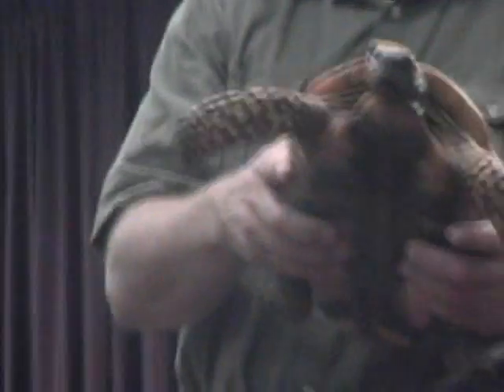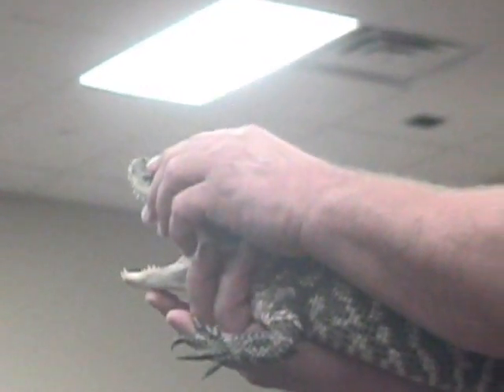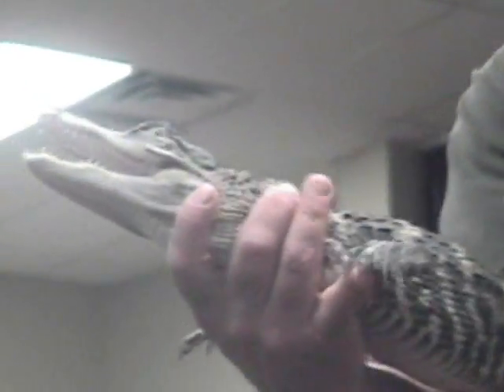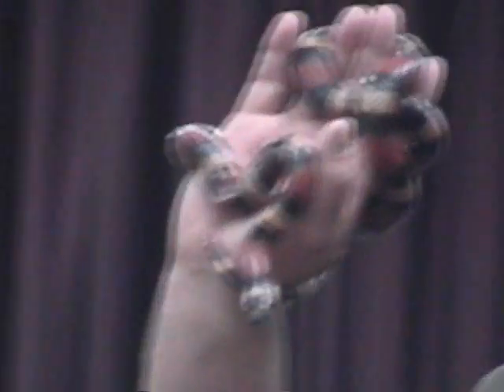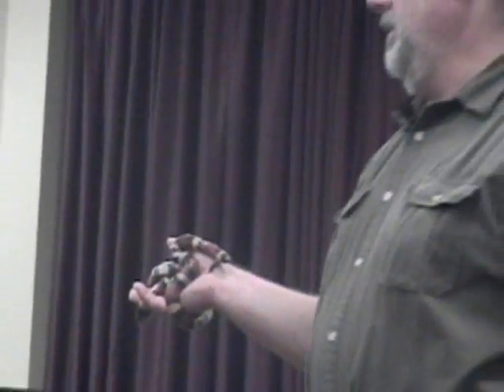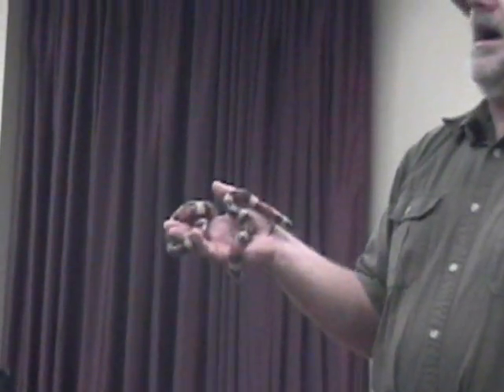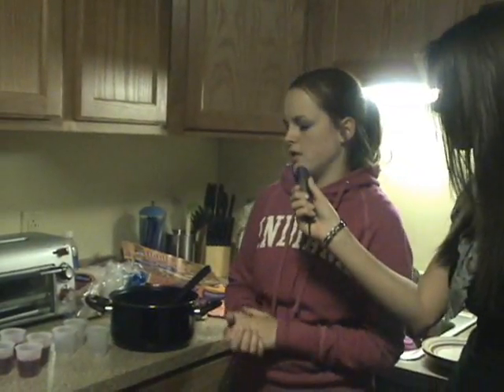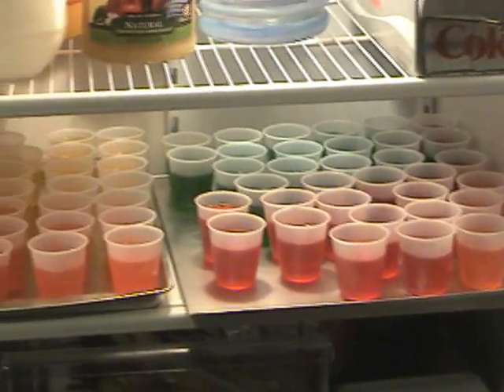Horizon Newscast 10-27-08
News of interest to the Indiana University Southeast community.